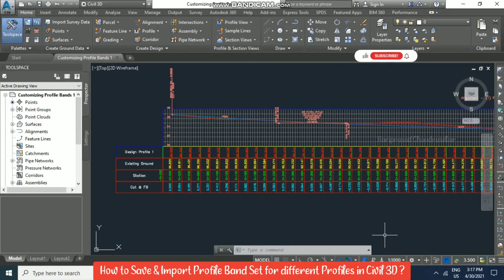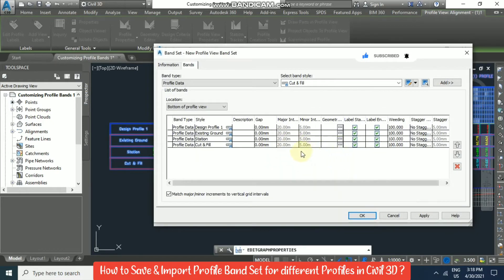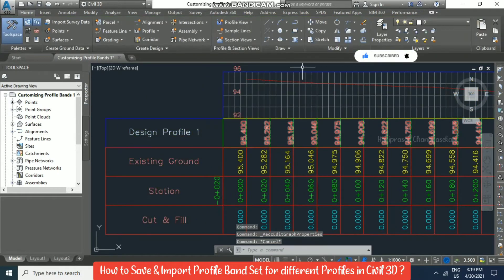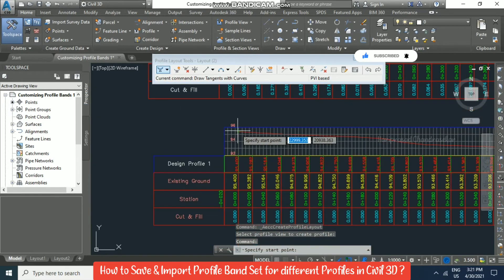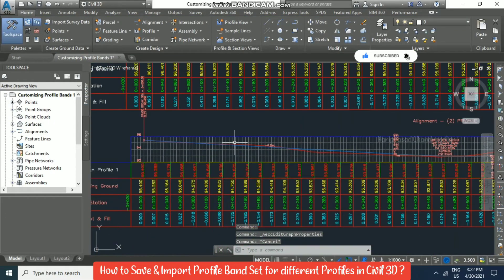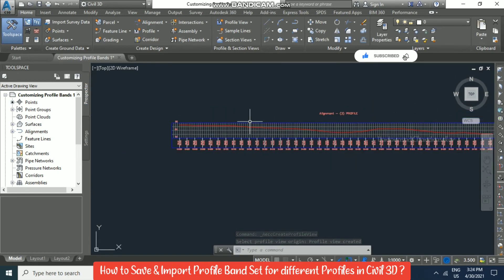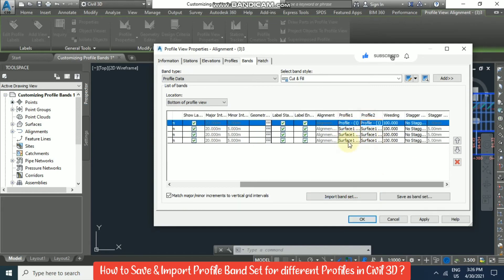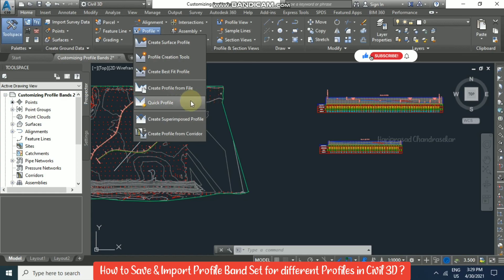How to Save & Import Profile Band Set for different Profiles in Civil 3D ?